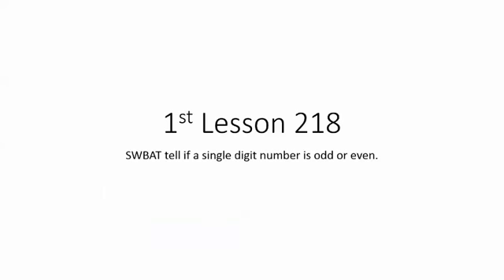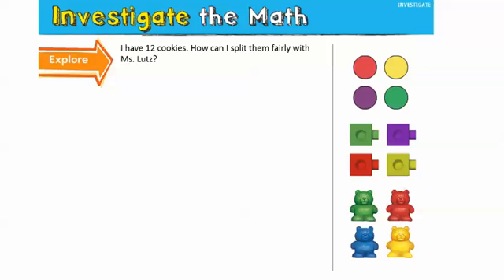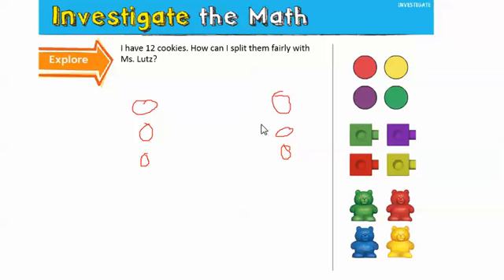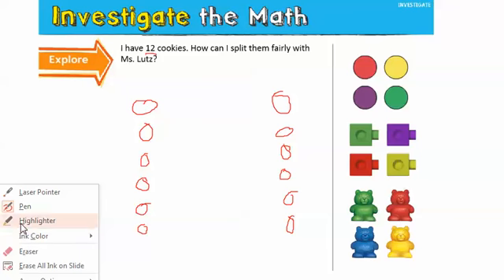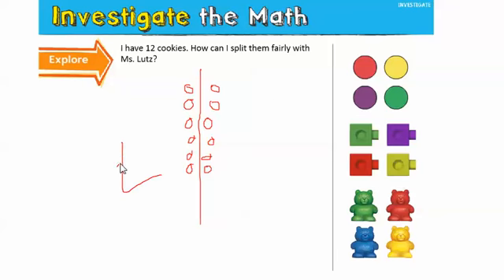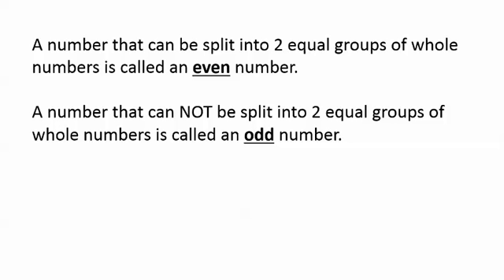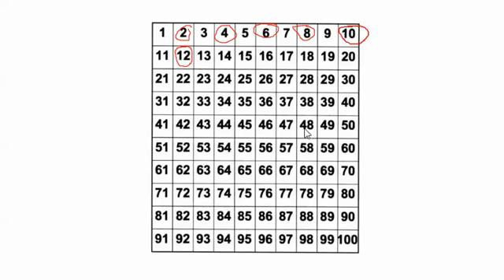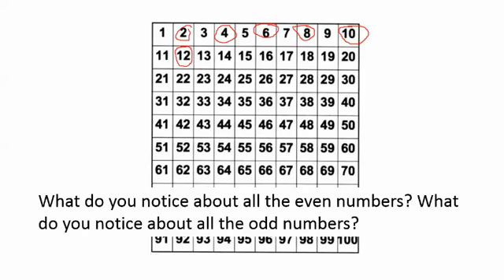1st Lesson 218